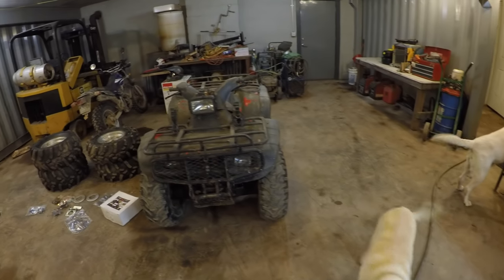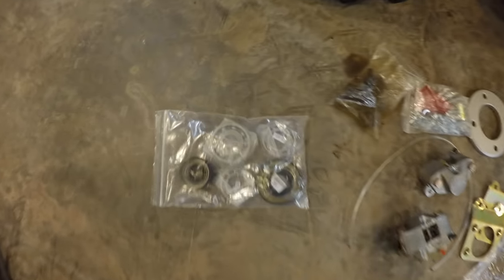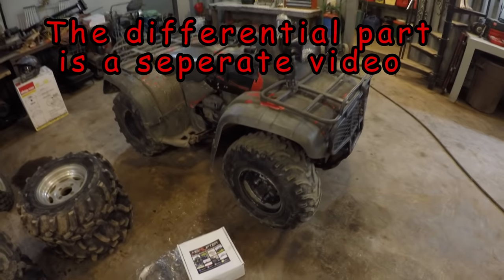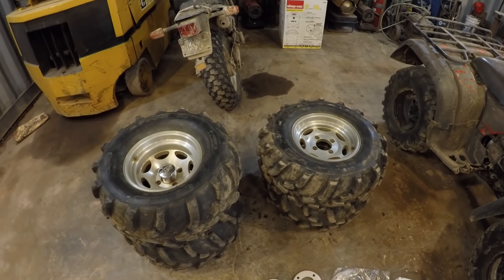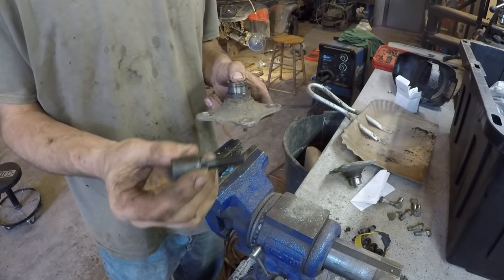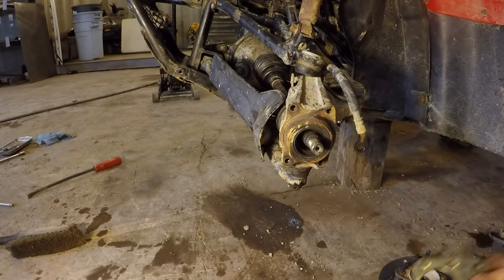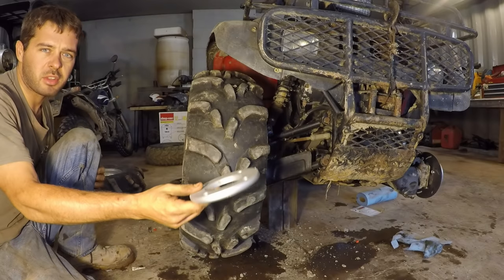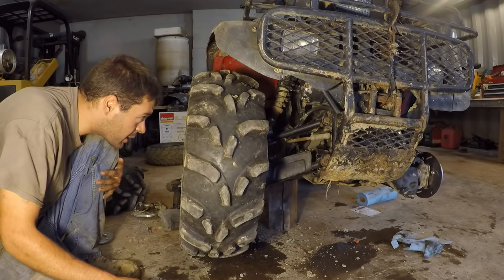Honda Foreman disk brake install and riding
Installing a disk brake kit on 1995 Honda Foreman 400 ATV, doing some body work, and some riding clips.

Disk brake kit forsale